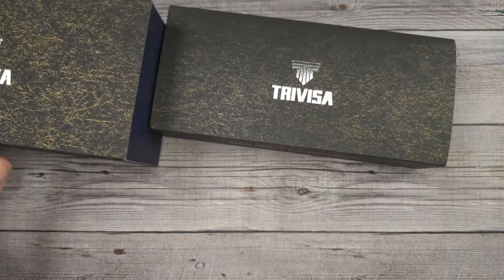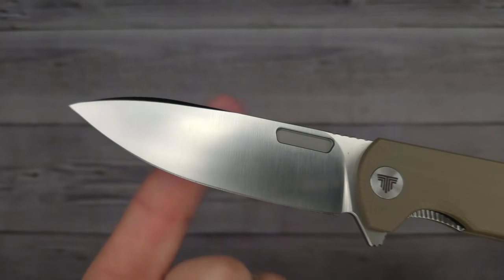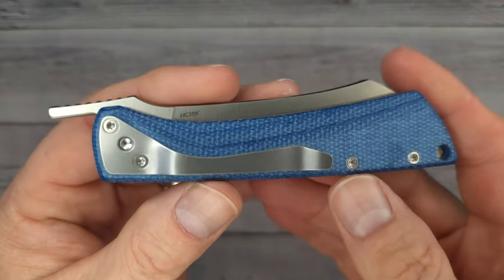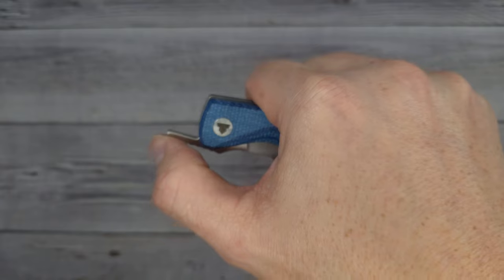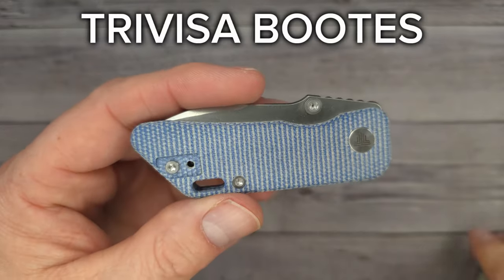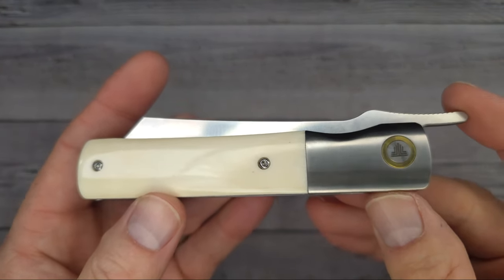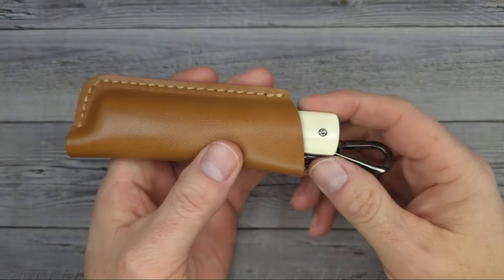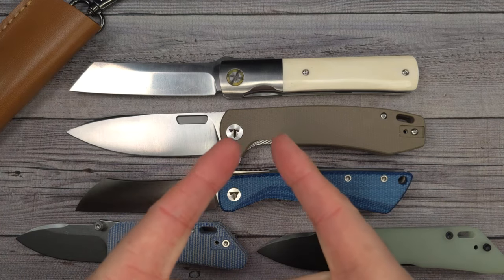SLEEPER KNIVES! JAPANESE STYLE AND MORE! - TRIVISA COLUMBA and BOOTES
TRIVISA COLUMBA
TRIVISA BOOTES
TRIVISA Higanokami
TRIVISA KIRA
Miguron Centurion II Gmascus, G10 and Carbon Fiber

VOSTEED Corgi Pup
VOSTEED FULL-SIZE Corgi
Spyderco Shaman
Cold Steel Engage
REMETTE Chameleon 15% Code EALFCMM9
Sencut Knives on Amazon
CIVIVI Elementum II Button Lock
Vosteed Raccoon on Amazon
Cavol Knife Case AC03
Nextool Multitools on Amazon

 Beez Blades
 3541 DAYTON XENIA RD.